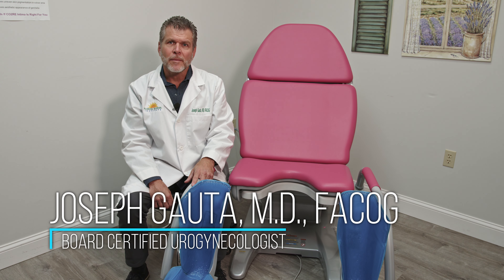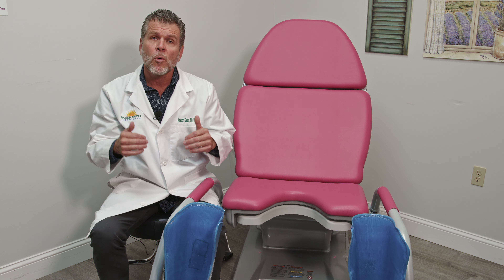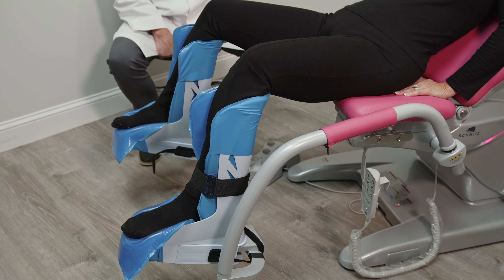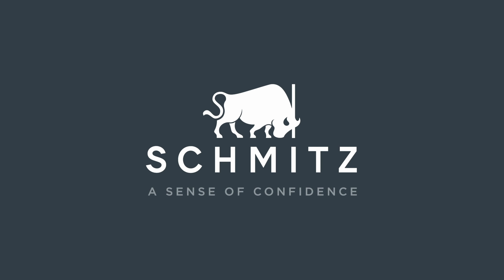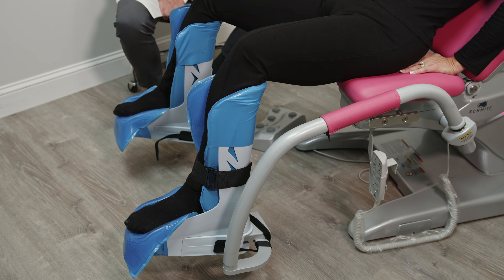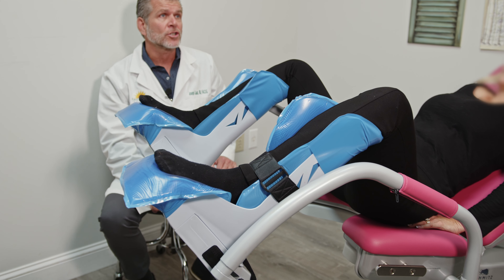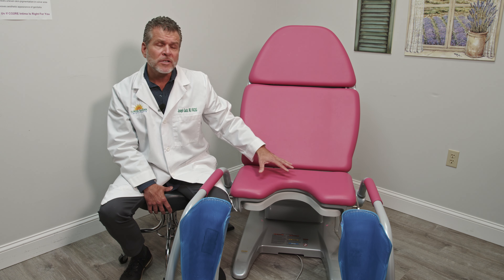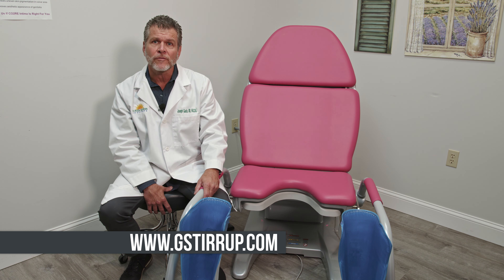Dr. Joe Gauta about the arco-matic examination chair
Dr. Joe Gauta about working with our arco-matic gynaecological examination chair.
He explains all the features and benefits and why he likes to use exactly this chair.